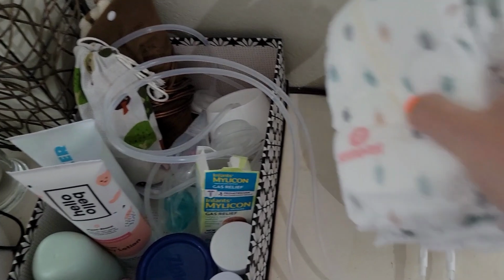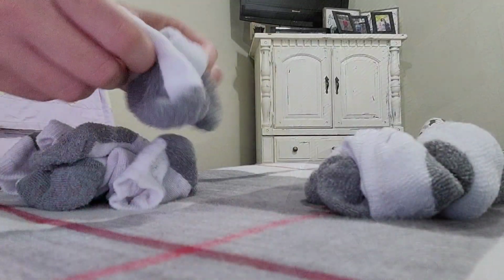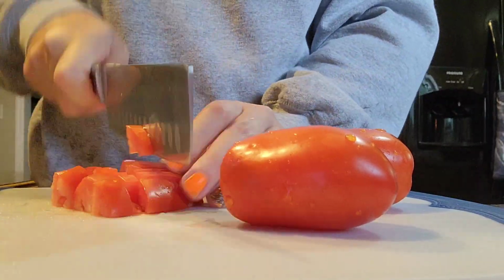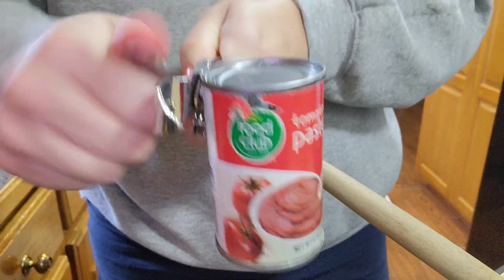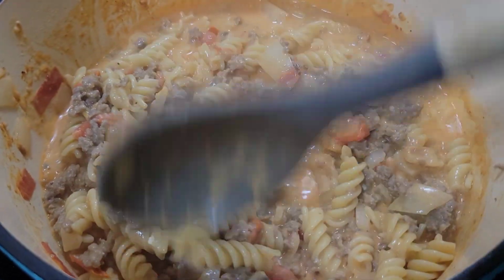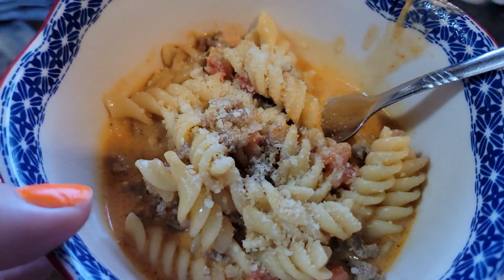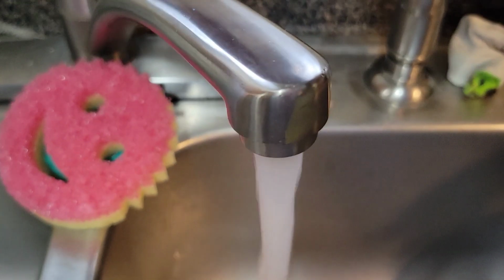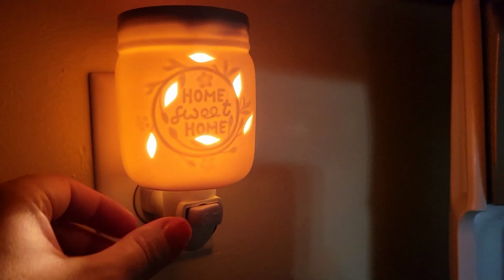Mom of 4 Nighttime Routine | What's for Dinner?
Hey hey yall! Here's my nighttime routine... although I have to say it doesn't always look exactly the same every single night it's always pretty close to this. I'm in the boat of taking one day at a time. 😊

AMAZON STORE FRONT:

AMAZON WISH LIST:

If you purchase from our Amazon link it doesn't cost you any extra but we get a small compensation and it helps out our channel and family. Thank you for your support!